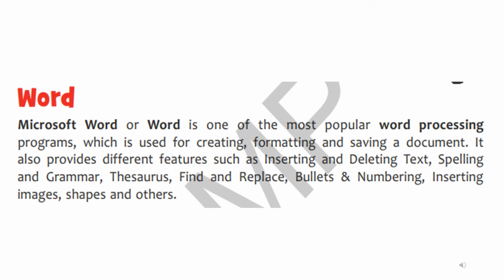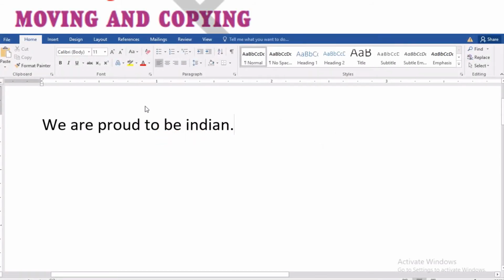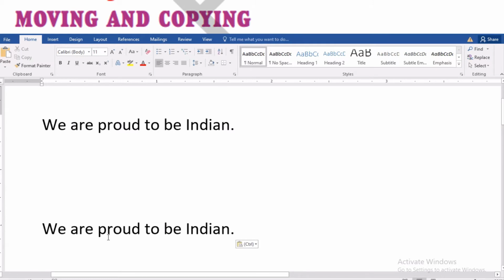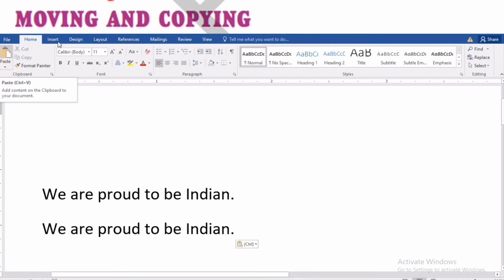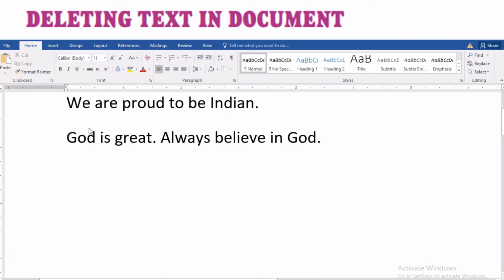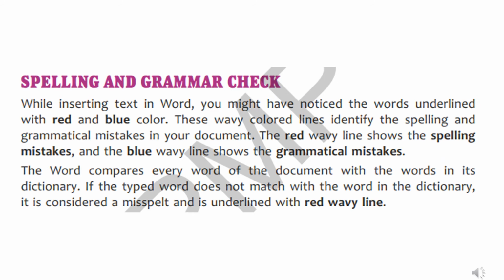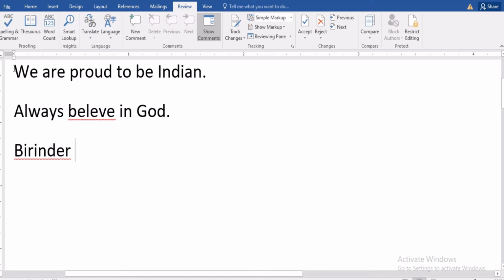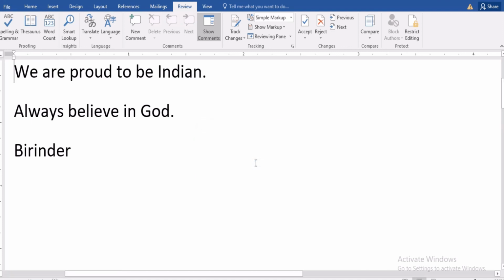Word editing & formatting class 4 ch 7